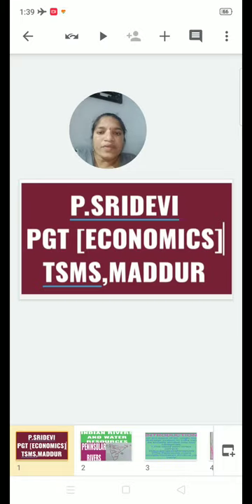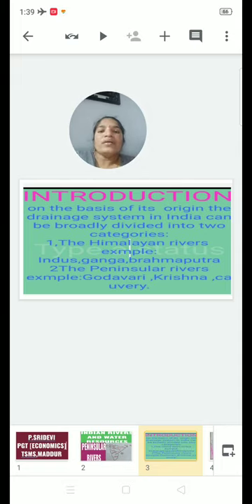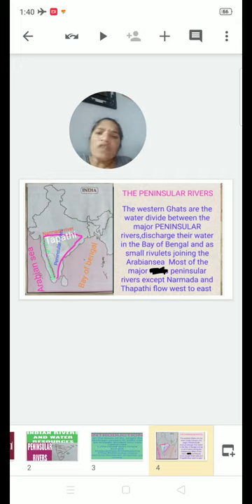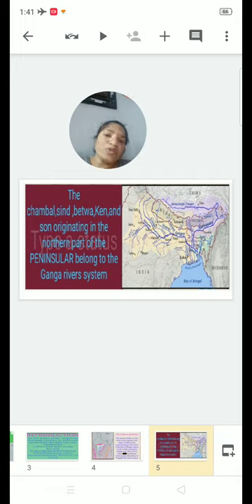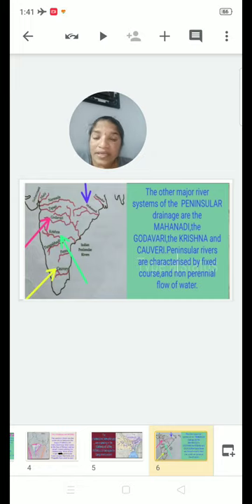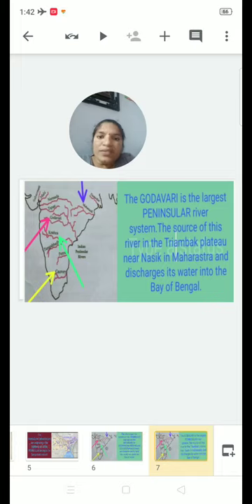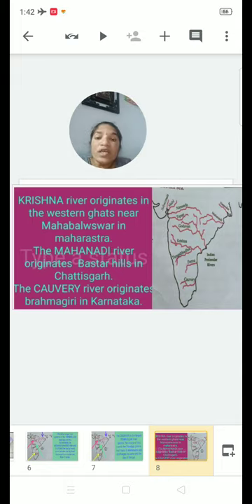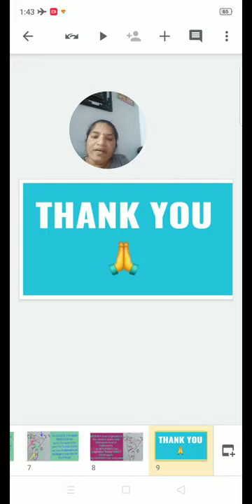Indian rivers and water Resources part 2